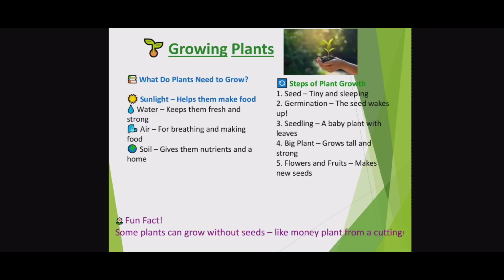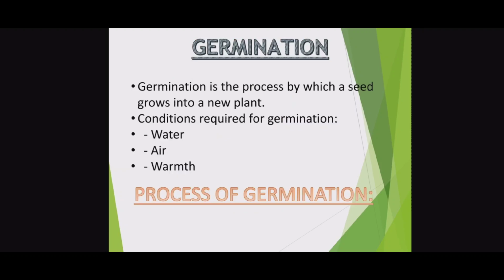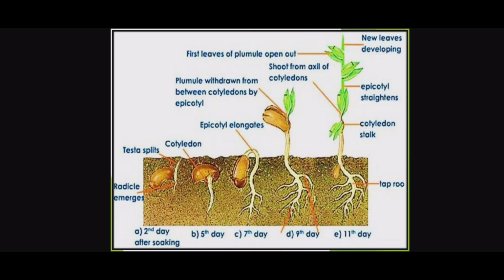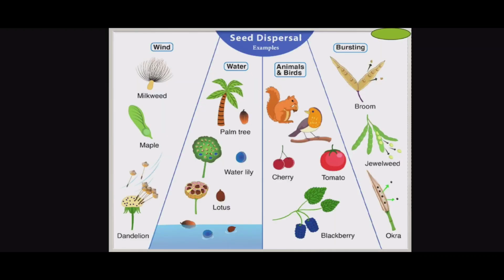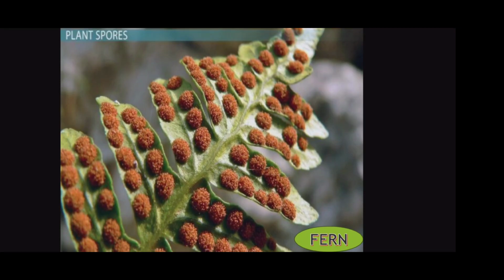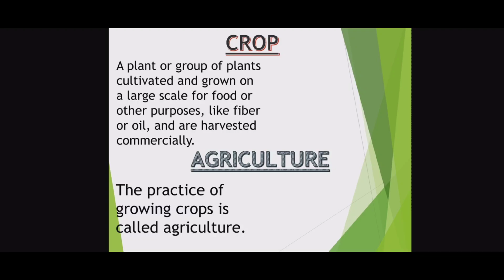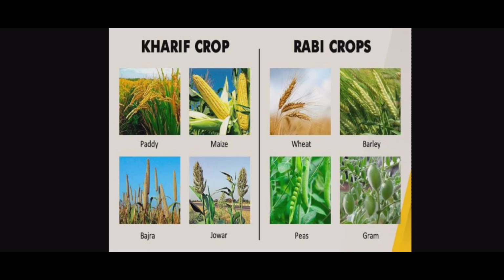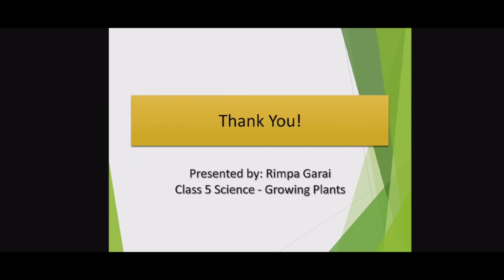GROWING PLANTS (CLASS V)